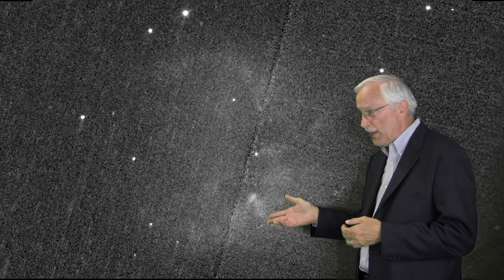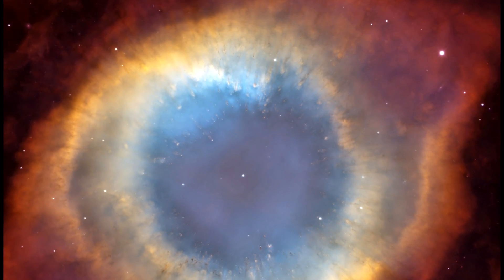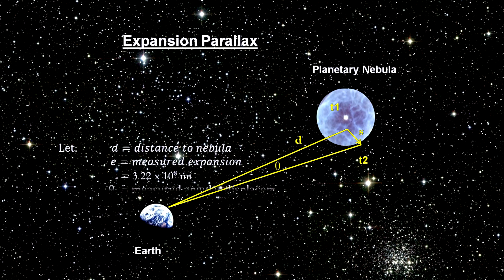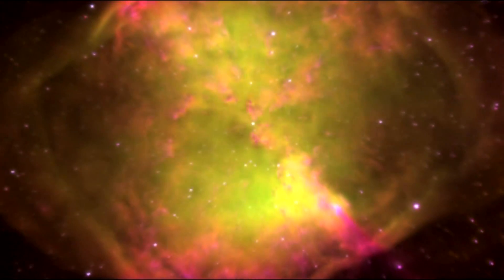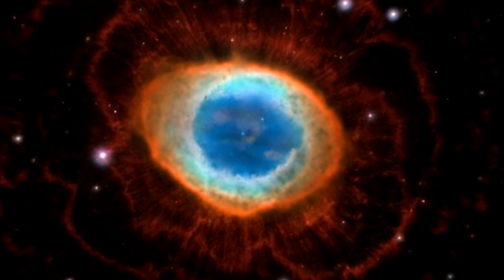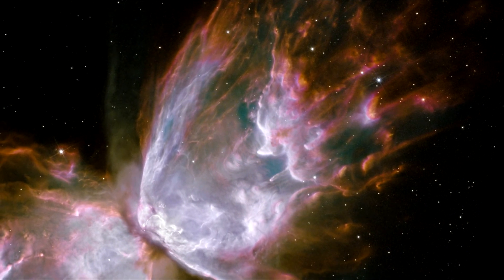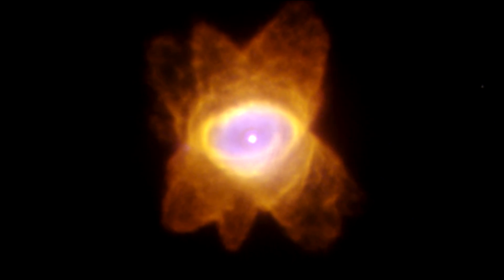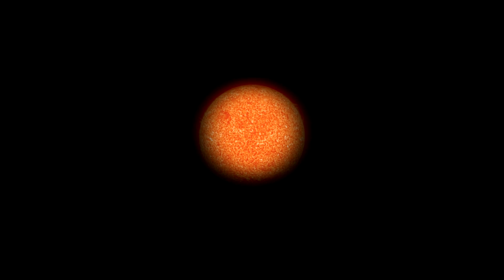For Planetary Nebula go to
STEM